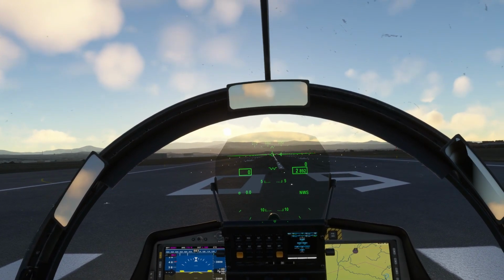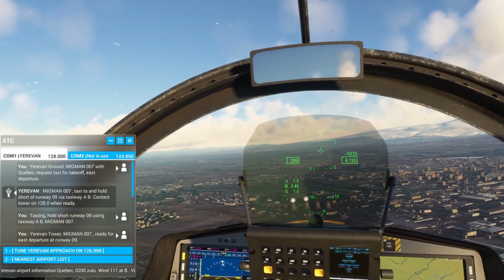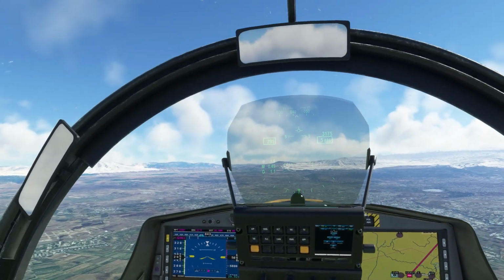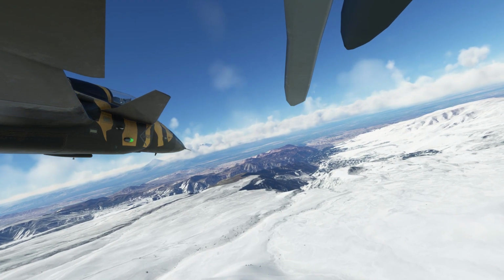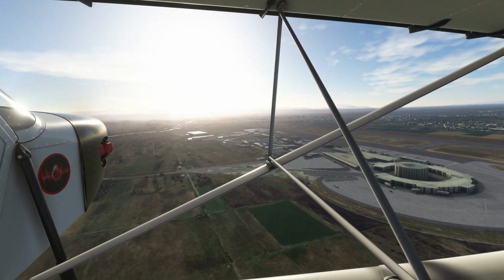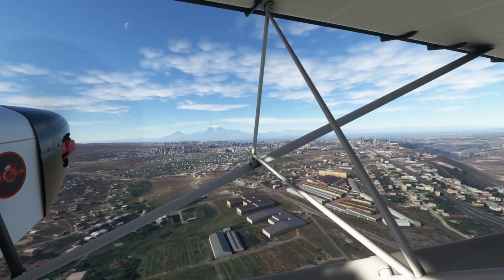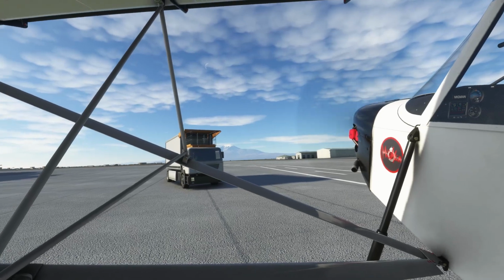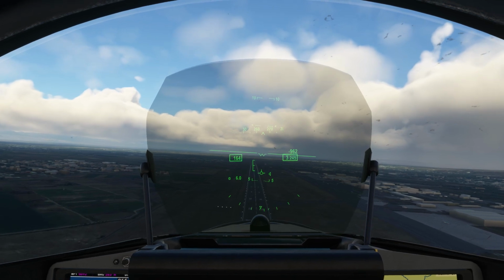Armenia: Yerevan & Mount Ararat | MiGMan MEGA Mix 16 | MSFS 2020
MiGMan's World Tour products are both DISCOVERY FLIGHTS and ACTIVITIES for Microsoft Flight Simulator.

o Follow roads and rivers
o Visit Dams and Power Stations
o Check out Architectural wonders
o Scale Mountains
o Go low level in valleys and canyons

And most of all... Have FUN!